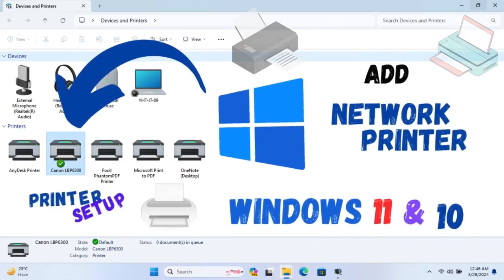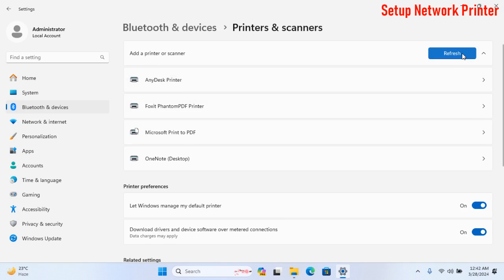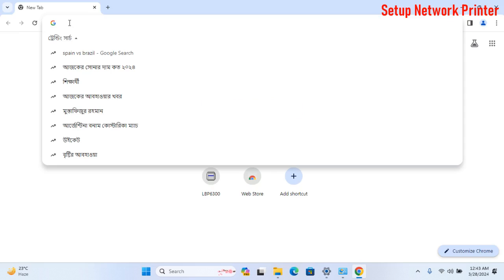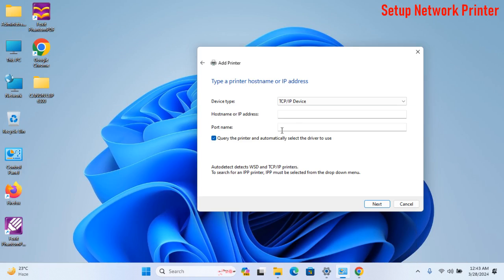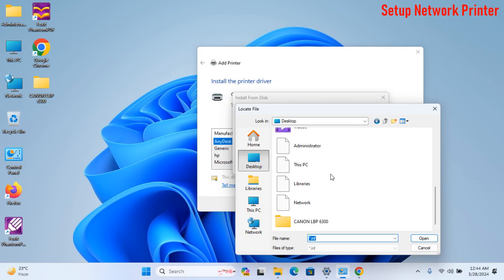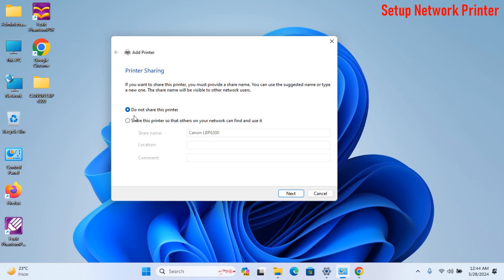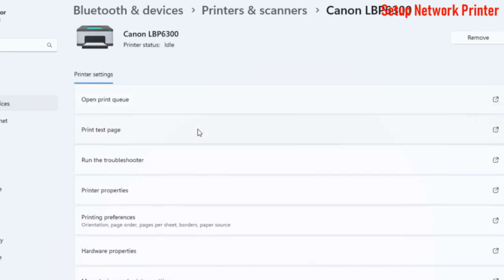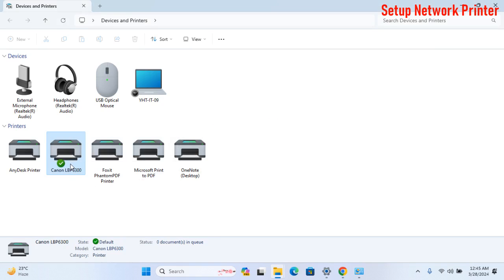How to Connect A Network Printer in Windows 11 & 10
Friends,In this video tutorial,i will show,How to adding network printer on Windows 10 or Windows 11 PC,
You can follow the steps on this video to connect network printer very easily .
On this video I will show you how we can install a network printer on Windows 11 or 10 PC.
Friends,This tutorial will apply for computers, laptops, desktops, and tablets running the Windows 11 operating system
(Home, Professional, Enterprise, Education) from all supported hardware manufactures, like Dell, HP, Acer, Asus,
Toshiba, Lenovo, Huawei and Samsung etc.

I hope this video is very helpfull to all.
How to Connect A Network Printer in Windows 11.